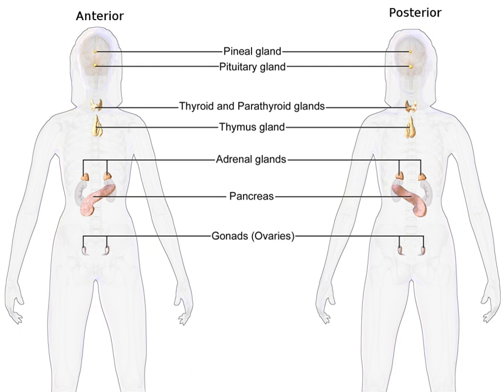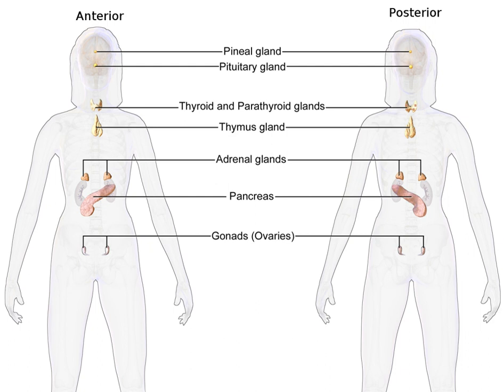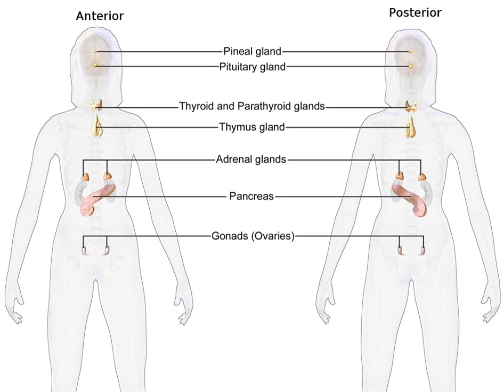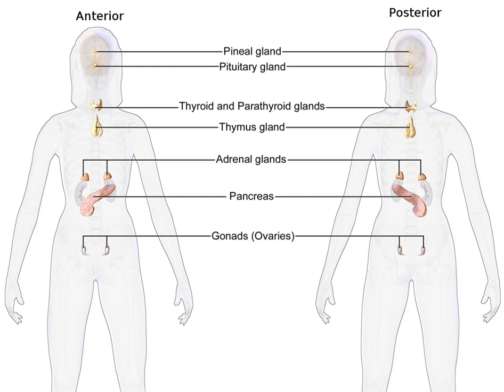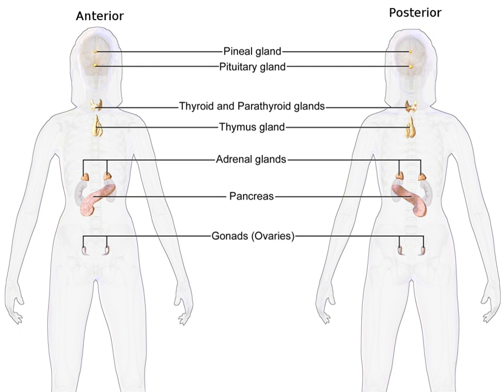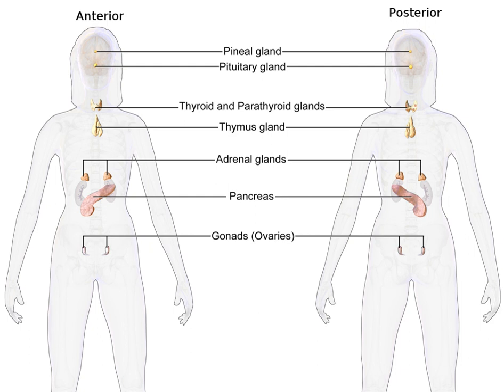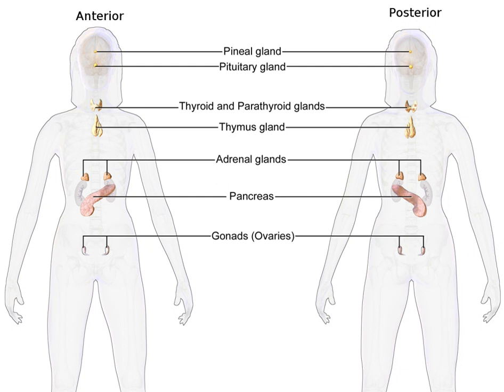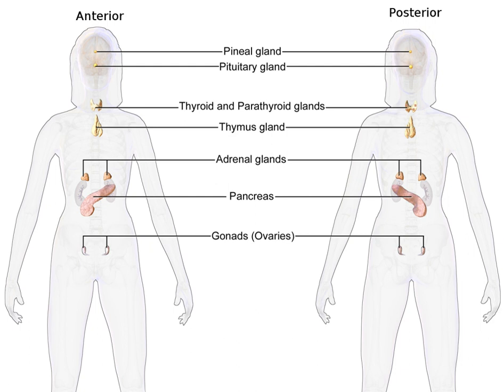Endocrinology | Wikipedia audio article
00:01:03 1 The endocrine system
00:02:40 1.1 Hormones
00:02:55 1.1.1 Amines
00:03:31 1.1.2 Peptide and protein
00:04:06 1.1.3 Steroid
00:04:41 2 As a profession
00:05:26 2.1 Work
00:07:27 2.2 Training
00:08:42 3 Diseases and medicine
00:08:51 3.1 Diseases
00:09:18 3.2 Societies and organisations
00:10:44 4 History
00:16:25 5 See also

- Socrates

SUMMARY
Endocrinology (from endocrine + -ology) is a branch of biology and medicine dealing with the endocrine system, its diseases, and its specific secretions known as hormones. It is also concerned with the integration of developmental events proliferation, growth, and differentiation, and the psychological or behavioral activities of metabolism, growth and development, tissue function, sleep, digestion, respiration, excretion, mood, stress, lactation, movement, reproduction, and sensory perception caused by hormones. Specializations include behavioral endocrinology and comparative endocrinology.
The endocrine system consists of several glands, all in different parts of the body, that secrete hormones directly into the blood rather than into a duct system. Hormones have many different functions and modes of action; one hormone may have several effects on different target organs, and, conversely, one target organ may be affected by more than one hormone.